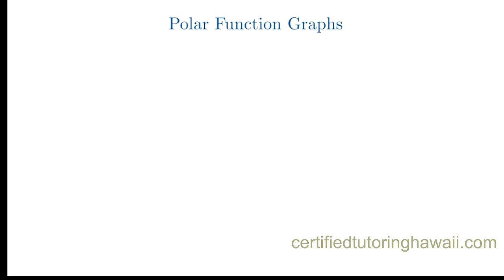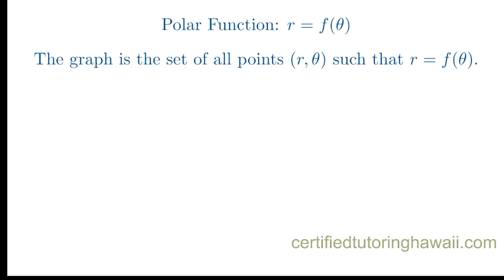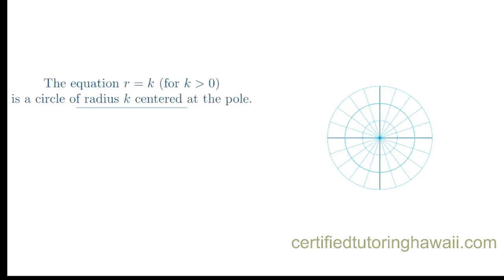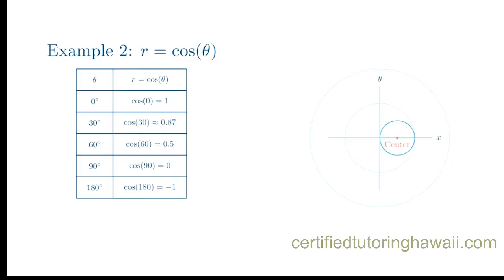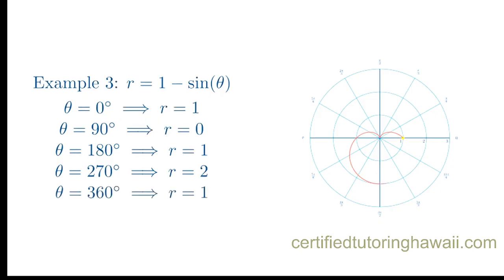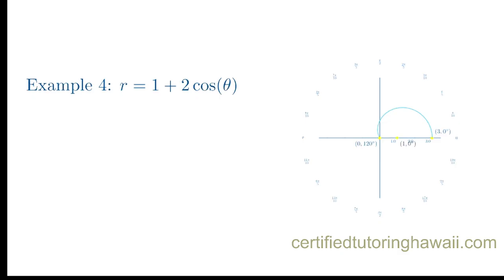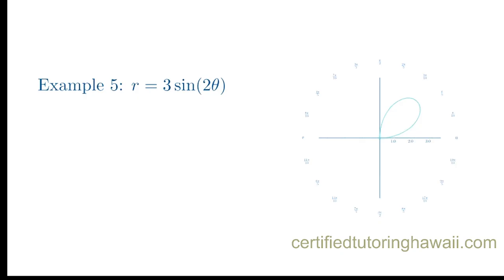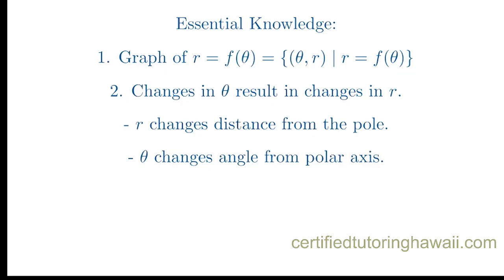AP Precalculus 3.14 Polar Function Graphs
Graph and analyze polar equations to reveal shapes like circles, rose curves, and spirals. Understand symmetry, key features, and how parameter changes affect the graph in mathematical and real-world contexts.